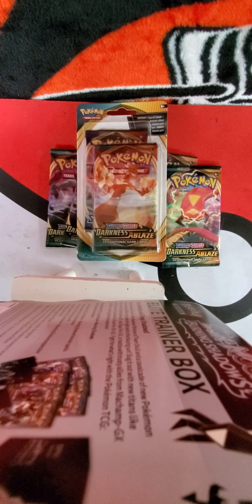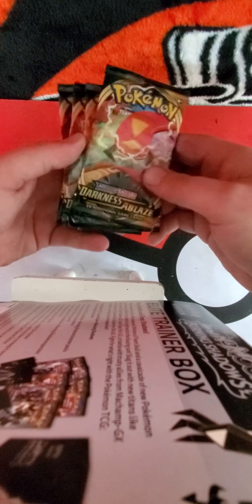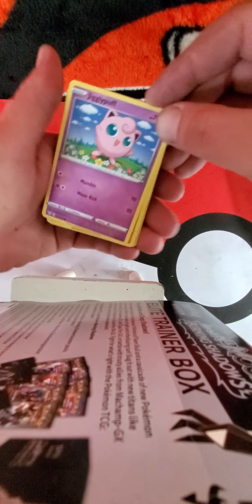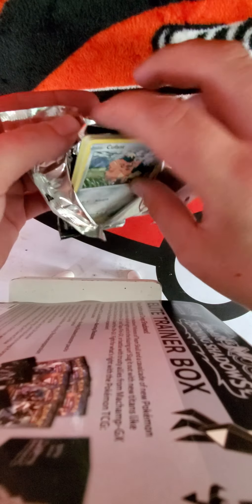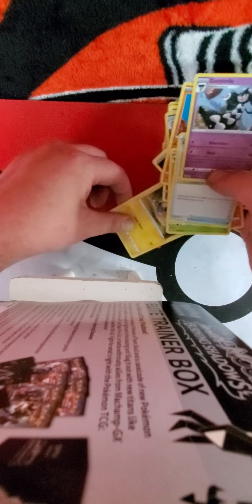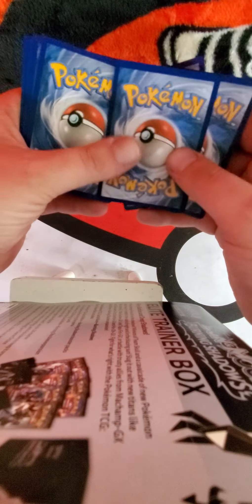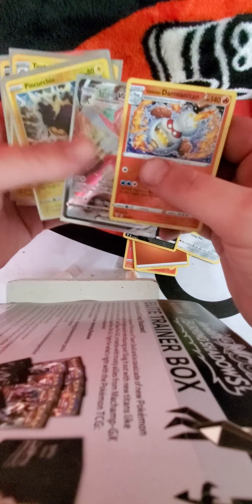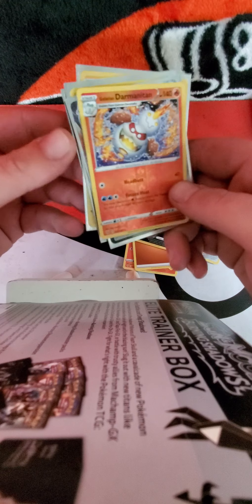DarknessAblaze is FINALLY Here!!!!!!!!!!!!! I pulled a VMAX!!!!!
Darkness Ablaze is here and you know i had to grab some up! Lets see what i pull Today and comment what you guys are pulling?